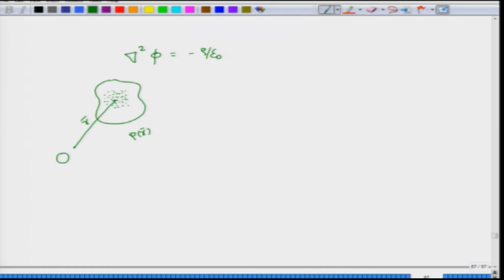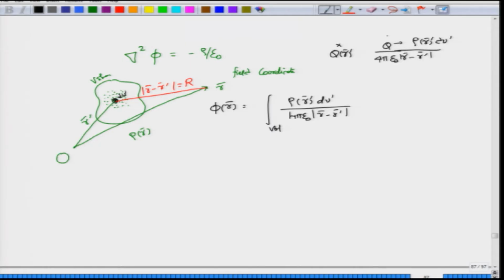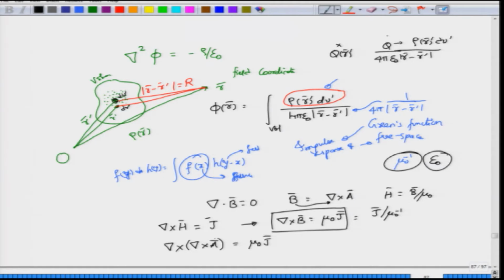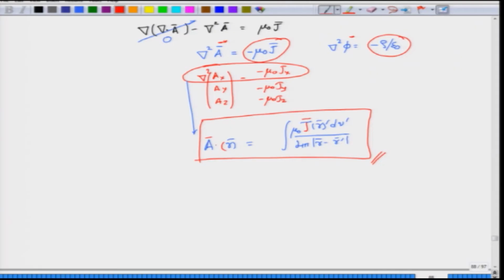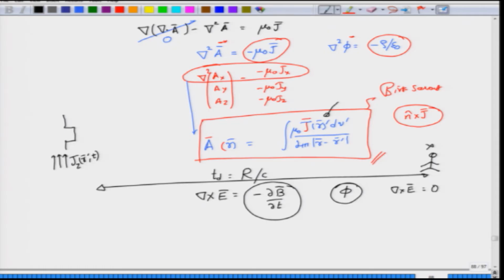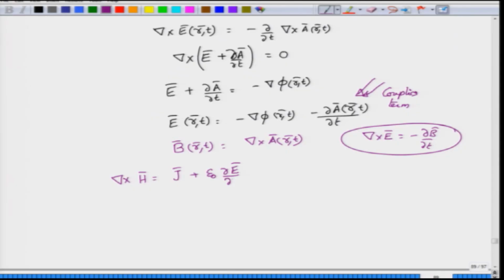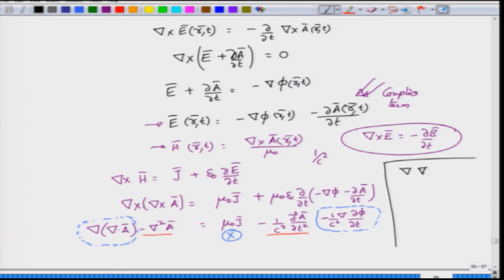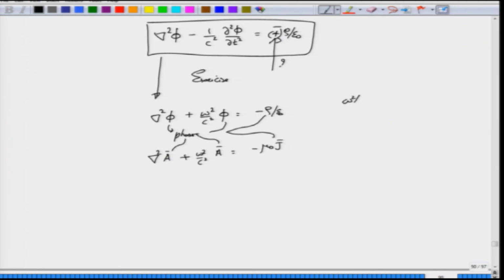noc19-ee21 Lecture 28-Solution to Electric Scalar Potential and Magnetic Vector Potential Equations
Electric scalar potential, magnetic vector potential, charge density, charge distribution, Green's function, convolution integral, gradient, Biot–Savart law.